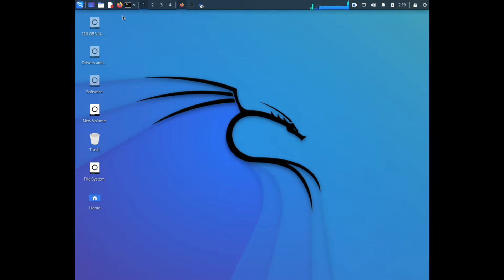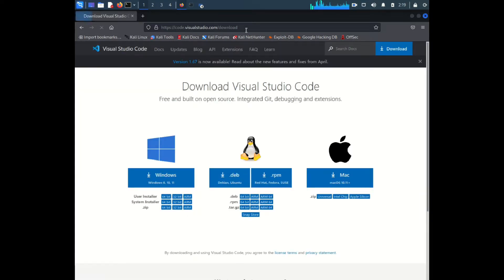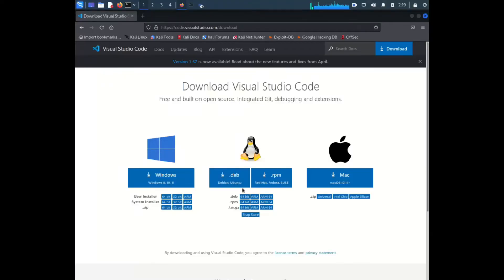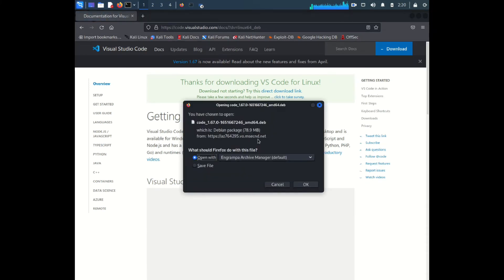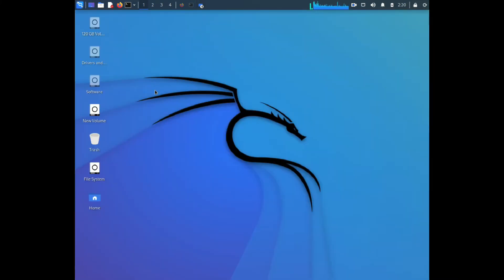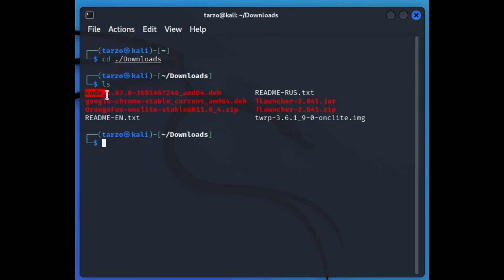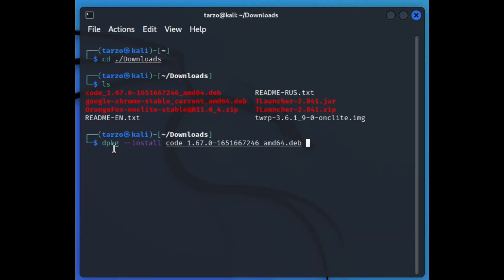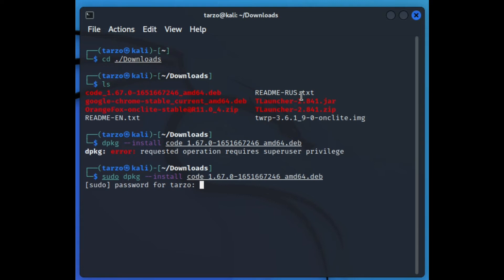How to install Visual Studio Code on Kali linux | (link in description)